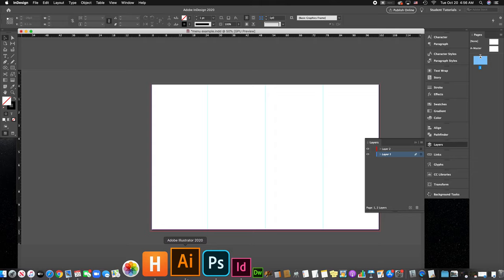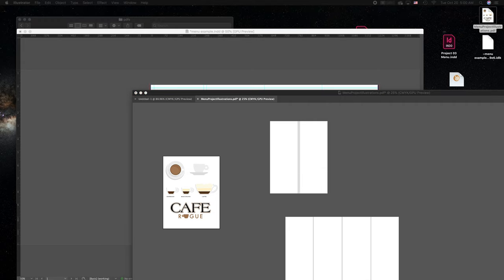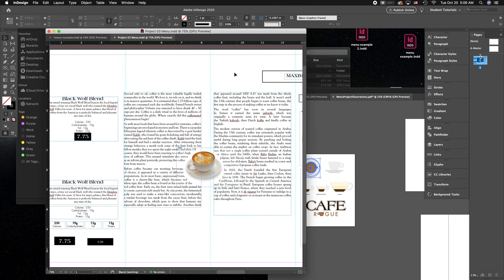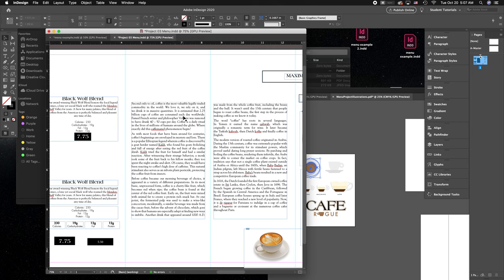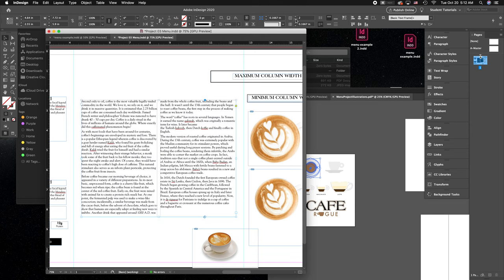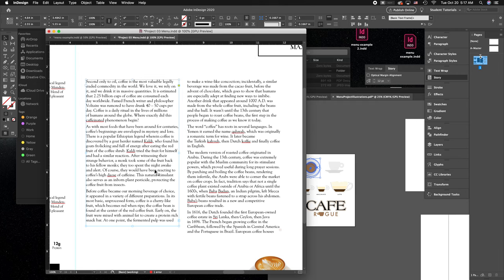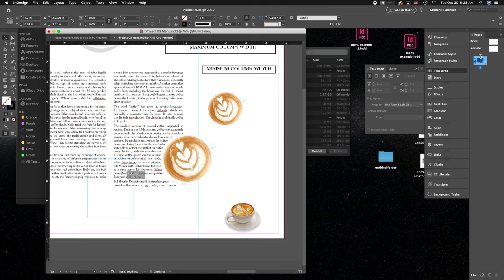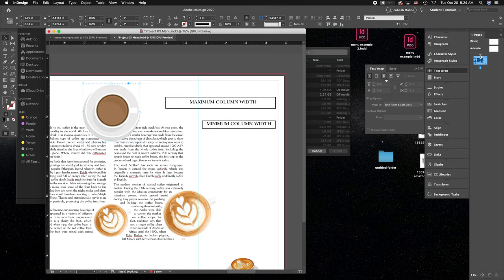Type Tutorial - InDesign 01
Tutorial for Menu Project - InDesign 01